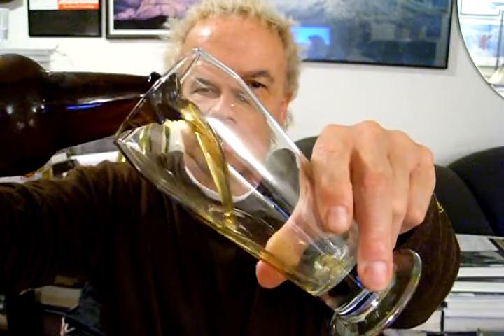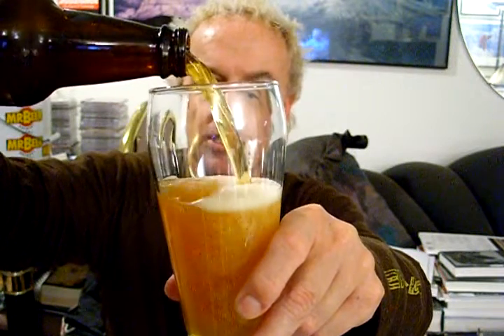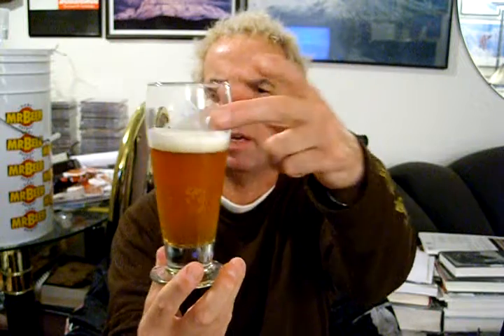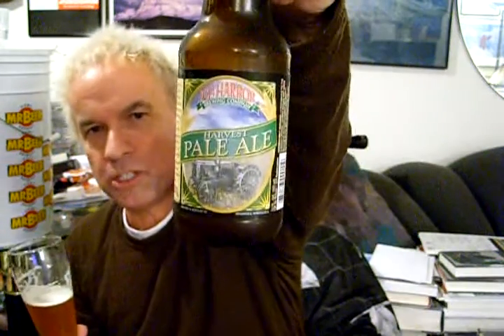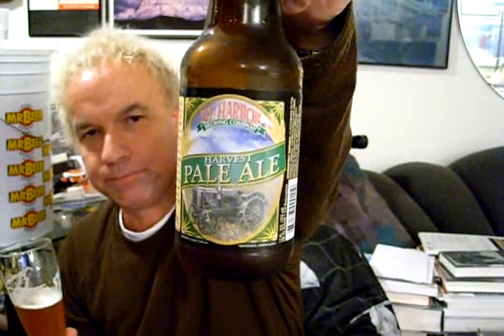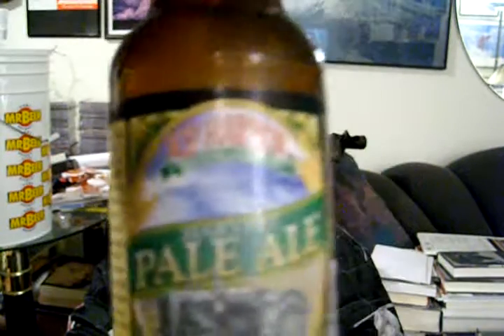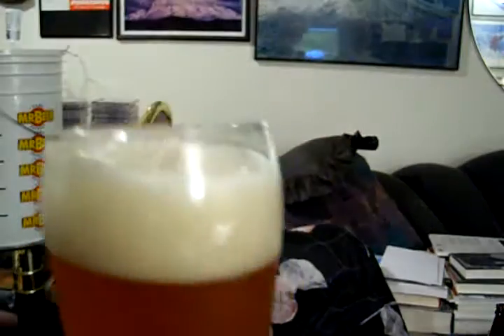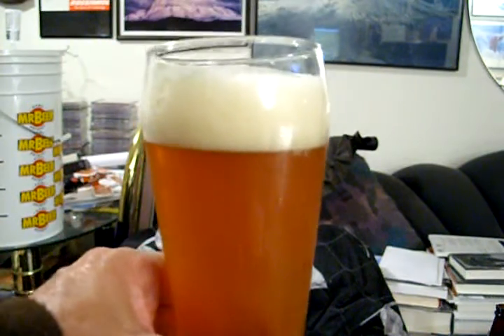Harvest Pale Ale/Taste Test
Great beer from Ice Harbor Brewing Co.